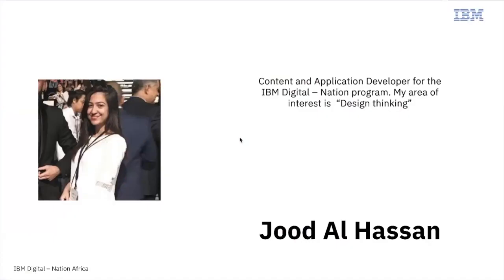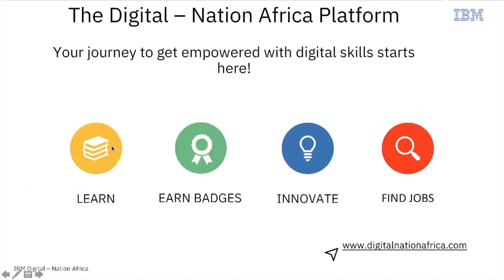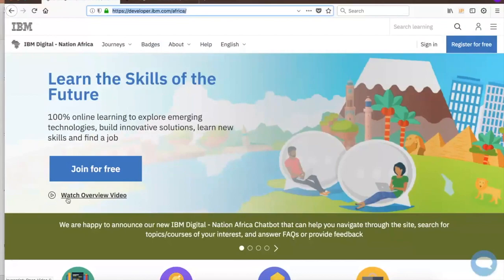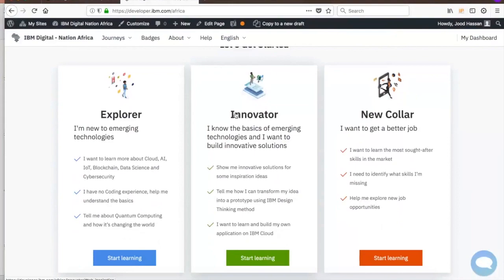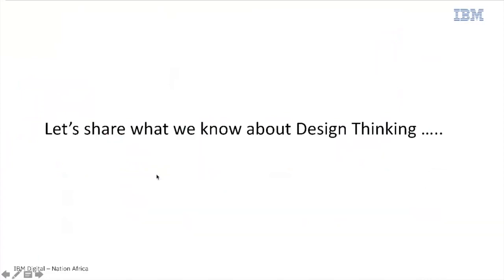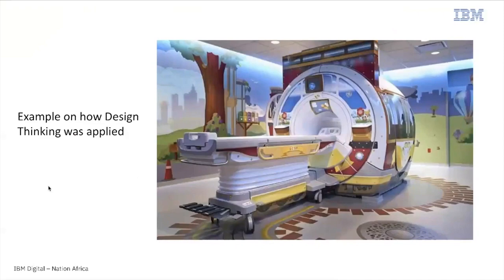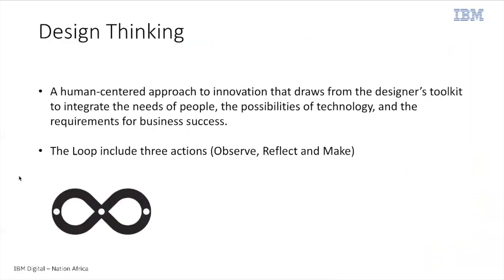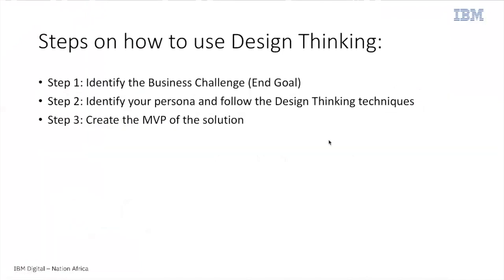Introduction to Design Thinking | 2020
Learn how to be Creative and Innovative